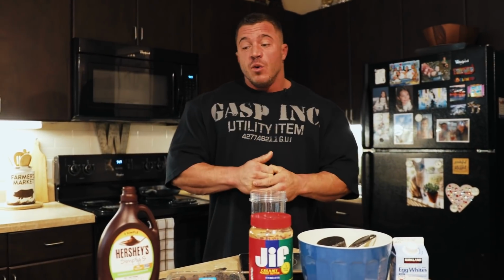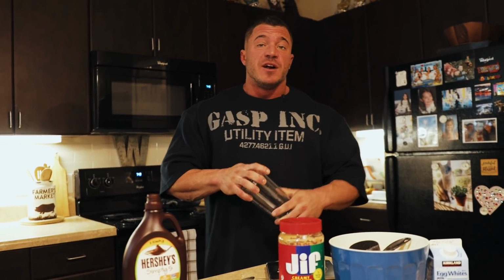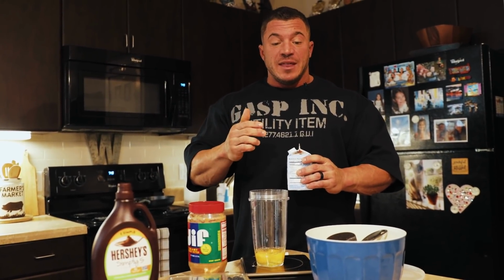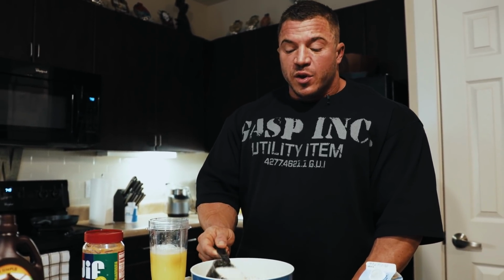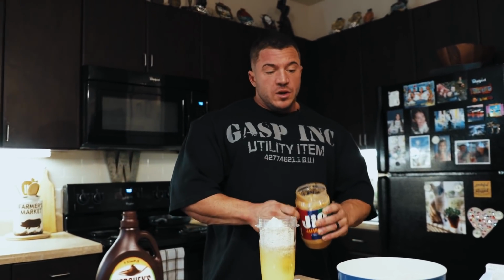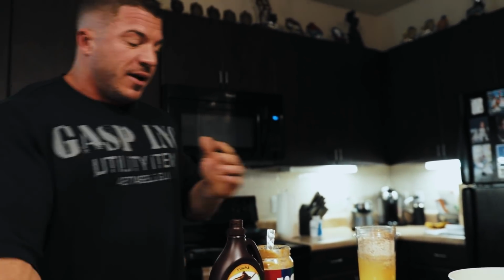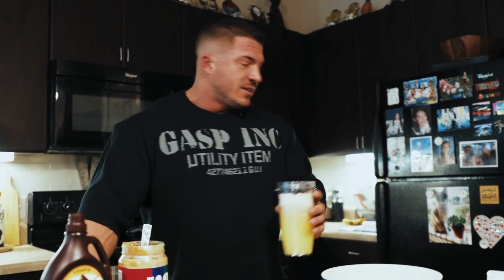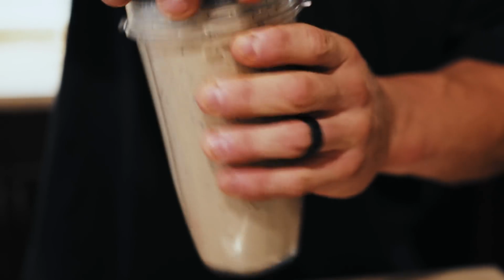1000 CALORIE MEAL: BRETT's MUSCLE ANABOLIC SHAKE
This morning Brett takes you through his 1000+ calorie shake. He loves this meal and it is a staple for him both in prep and the offseason because it allows for easy consumption on the go as well as the ability to make a ton of food volume disappear while keeping the calories there.

HD Muscle: Fitz
GASP: Fitz15
thepridefoods: Fitz10
Fit butter: Fitz

Hosstile: Butcher10
GASP: Brett 15
thepridefoods: Brett10
Flavorgang: Butcher